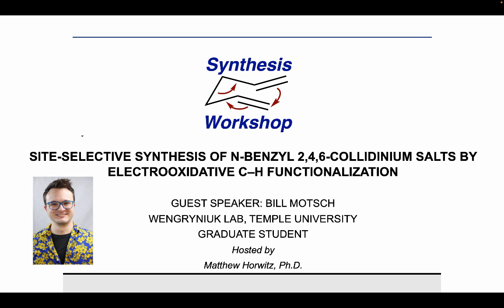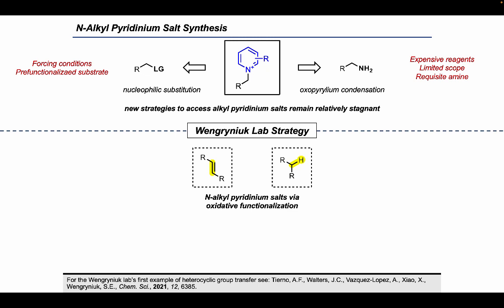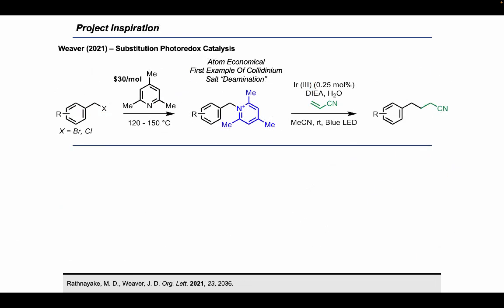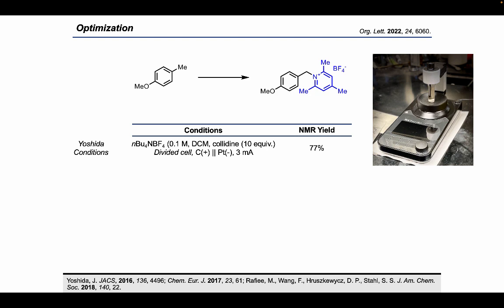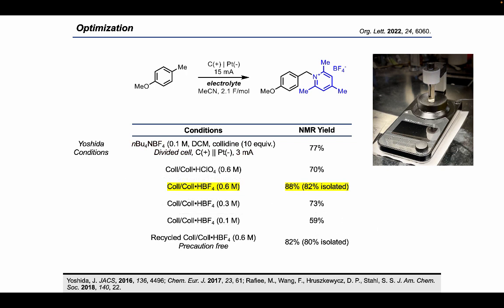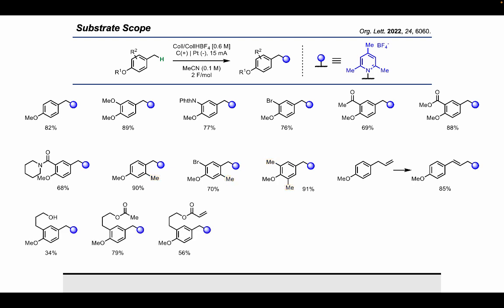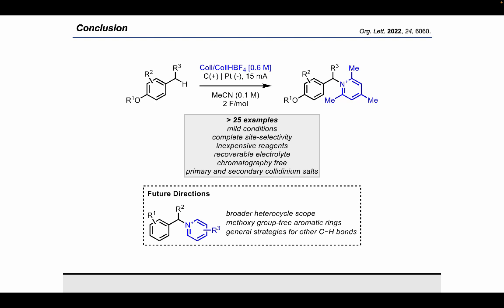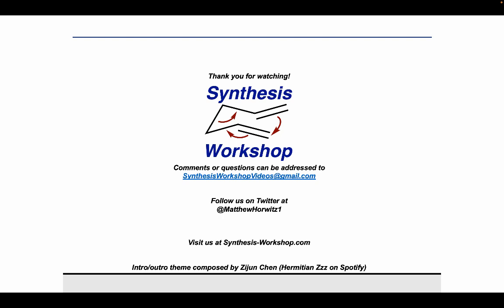Electrochemical Benzylic Collidination with Bill Motsch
In this Research Spotlight episode, Bill Motsch (Temple University, Wengryniuk lab) joins us to share his recently published work on benzylic C-H collidination under electrochemical conditions.

Key reference:
Org. Lett. 2022, 24, 6060.

Additional references (in order of appearance):
For the Wengryniuk lab’s first example of heterocyclic group transfer see: Tierno, A.F., Walters, J.C., Vazquez-Lopez, A., Xiao, X., Wengryniuk, S.E., Chem. Sci., 2021, 12, 6385.
Rosenthal, J., Watson, M.P., Kozlowski, M. C. ACS Catalysis, 2021, 11, 8456.
Rathnayake, M. D., Weaver, J. D. Org. Lett. 2021, 23, 2036.
Yoshida, J. JACS, 2016, 136, 4496; Chem. Eur. J. 2017, 23, 61; Schlesener, C. J., Kochi, J. K. J. Org. Chem. 1989, 49, 3142.
Yoshida, J. JACS, 2016, 136, 4496; Chem. Eur. J. 2017, 23, 61; Rafiee, M., Wang, F., Hruszkewycz, D. P., Stahl, S. S. J. Am. Chem. Soc. 2018, 140, 22.